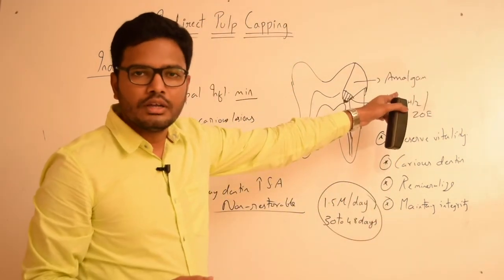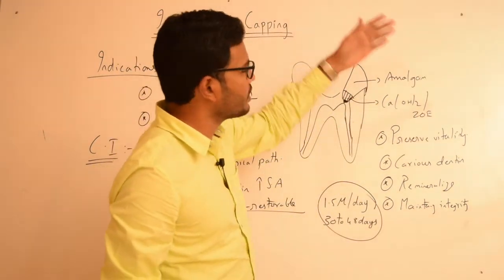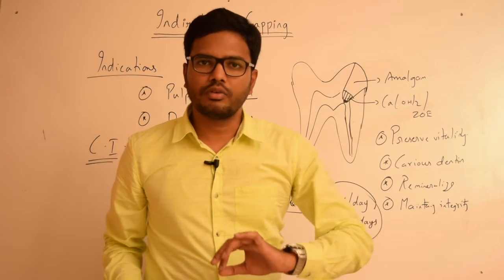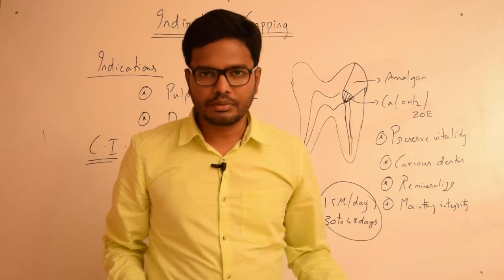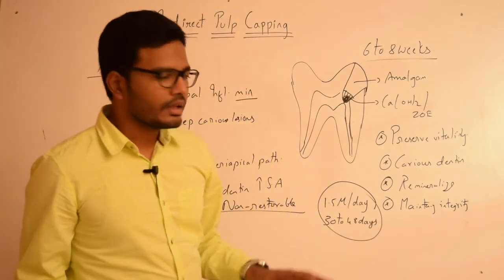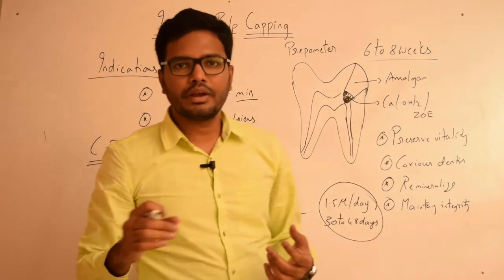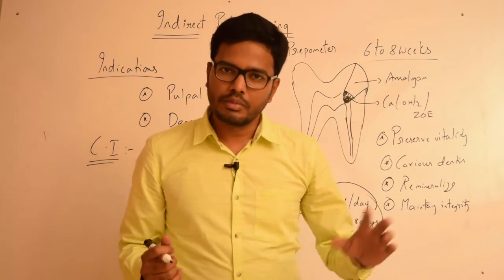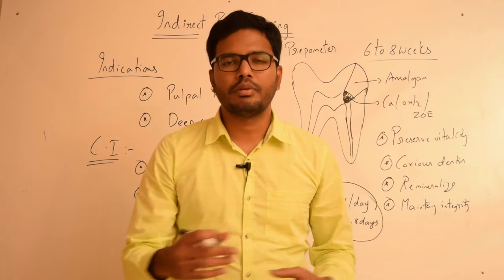Indirect Pulp Capping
In this video I have discussed about Indirect Pulp Capping (IPC), Indications, Contraindications, Objectives, Procedure & Criteria for success of IPC.